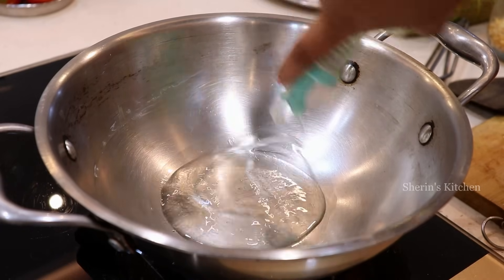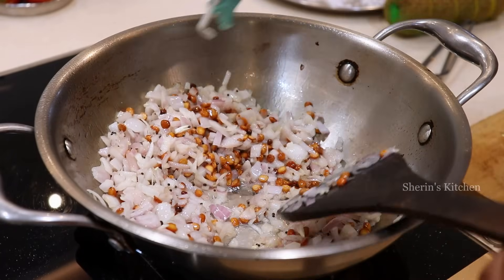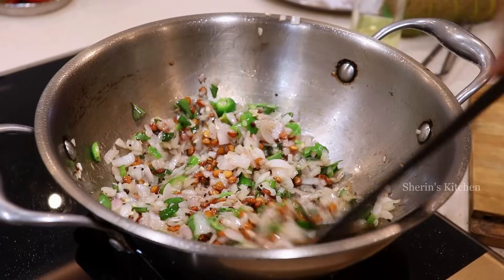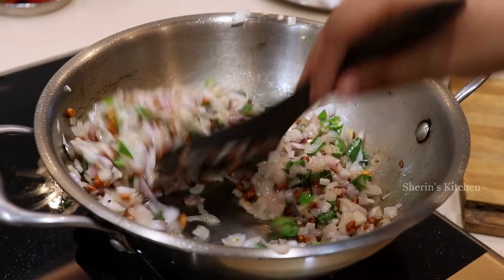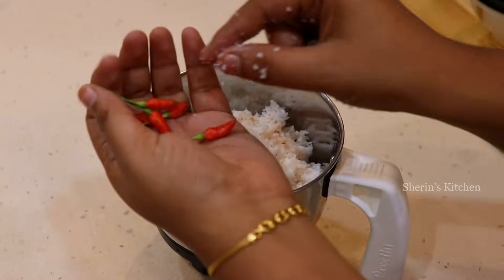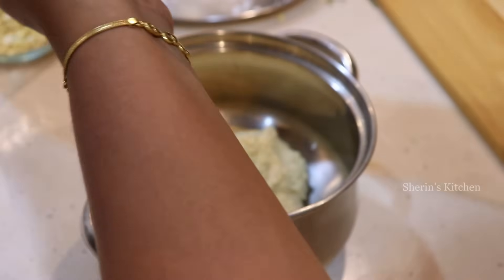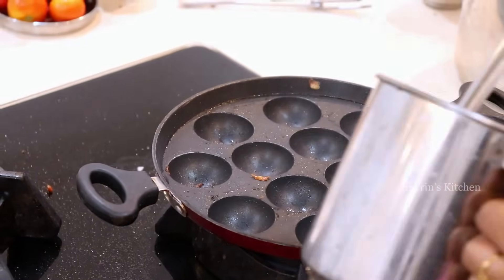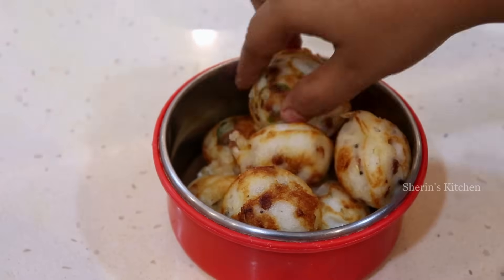இவ்ளோ கஷ்ட பட்டு செஞ்சு வீணா போச்சே இன்னைக்கு நான் தான் காலேஜ் லஞ்ச் செஞ்சி எடுத்து போறேன்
உங்க வீட்டுக்கு தேவையான interior செய்ய HomeLane Link-ல் முன்பதிவு செய்யுங்கள்
(அல்லது) Whatsapp -ல் முன் பதிவு செய்ய  இந்த *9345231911* வாட்ஸ்அப் நம்பருக்கு *Interiors* என்று Message பண்ணுங்க.
நம்ம சேனல் Sherins Kitchen Follower க்கு Extra Discount கிடைக்கும் மேலே உள்ள வாட்ஸ்அப் நம்பர் க்கு அணுகவும்..

or contact them in whatsapp *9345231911* to this number for your dream home and kitchen interior with HOMELANE. Contact them in whatsapp for your dream home and kitchen interior with HOMELANE
Get exclusive offers by using Our channel name Sherin's Kitchen and they are providing extra discount for our dear subscribers.